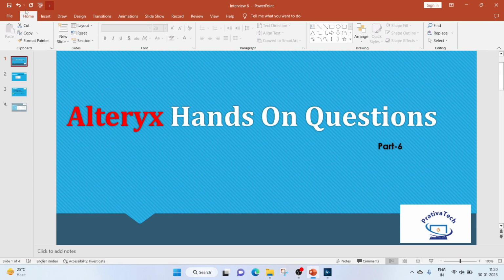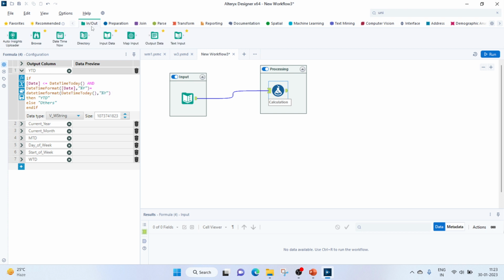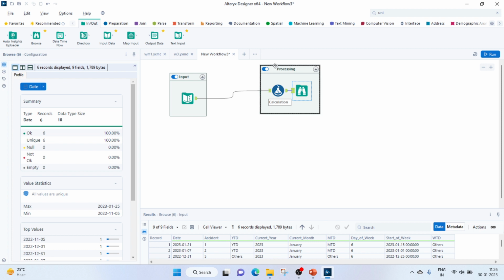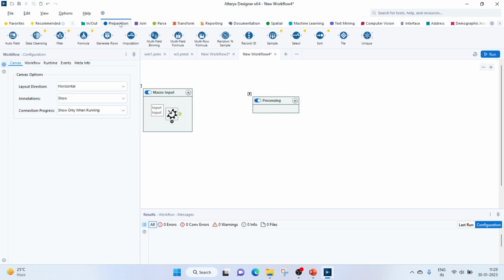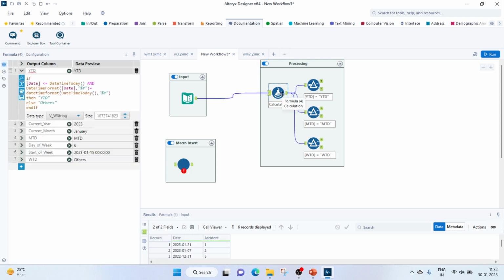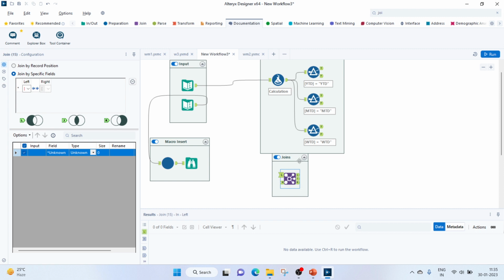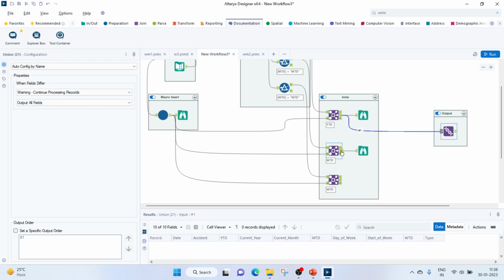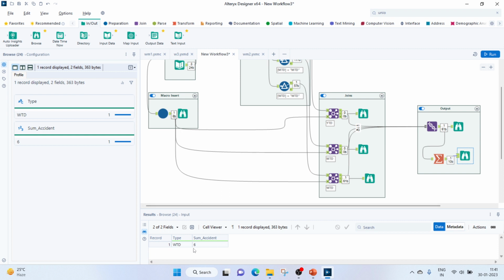Alteryx Macro || Alteryx Hands On Interview Questions || Alteryx Scenario Based Questions - Part 6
PFB other useful videos:

Alteryx Hands On Interview Questions || Alteryx Project - Part2